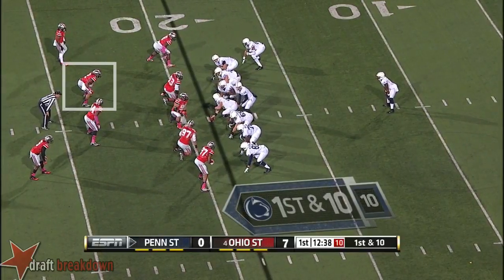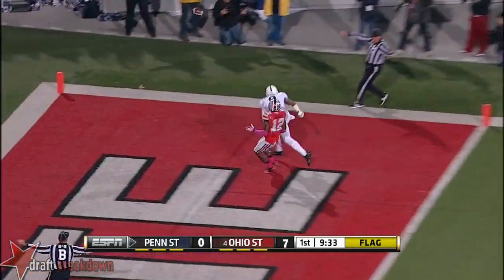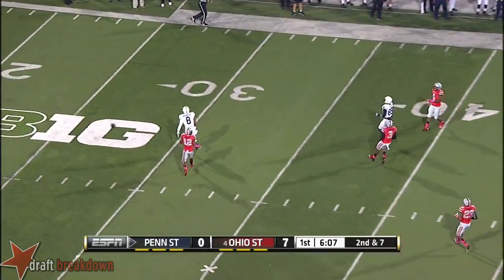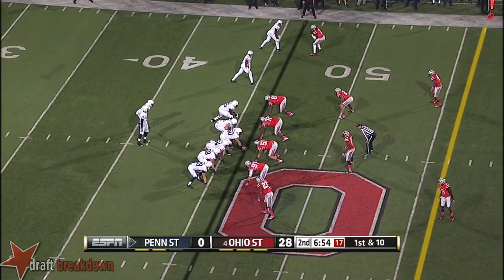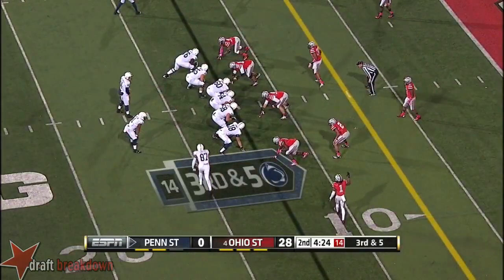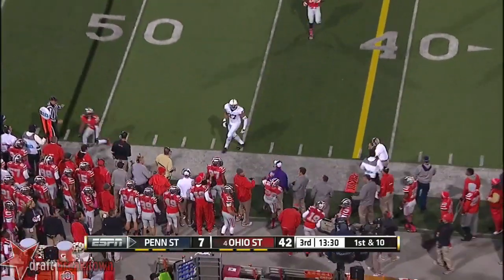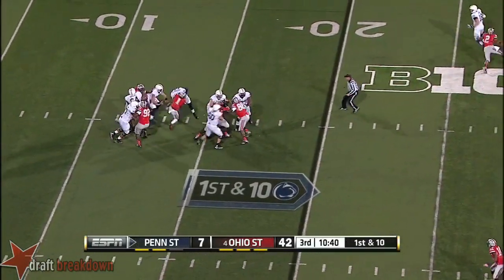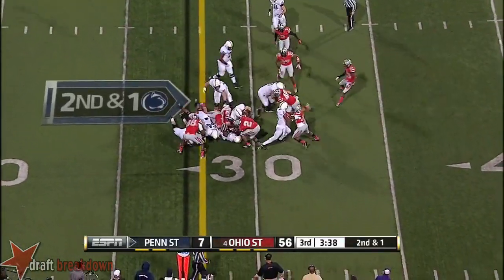#2 Ryan Shazier, OLB, Ohio State vs Penn State '13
Ryan Shazier vs PennState 2013